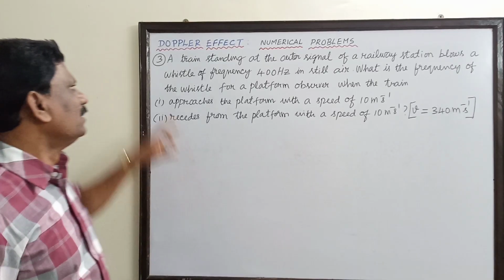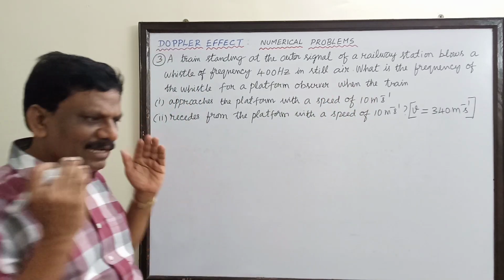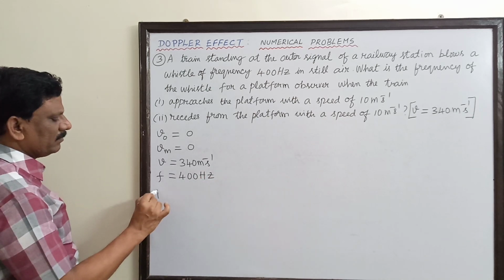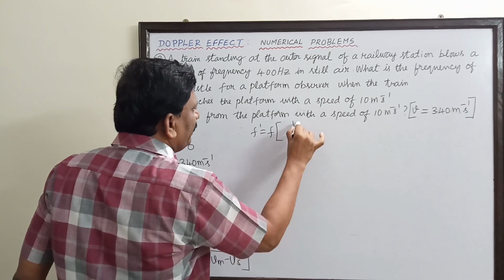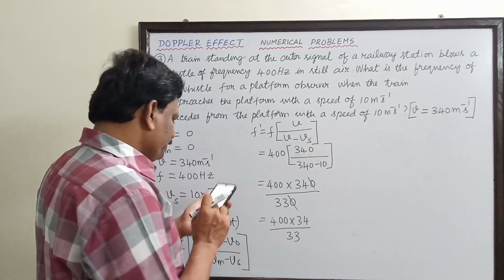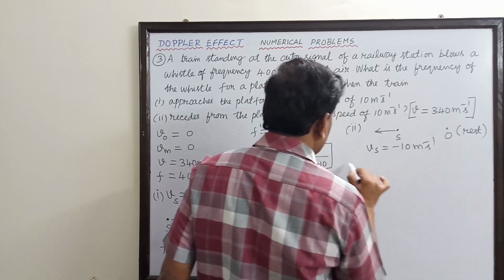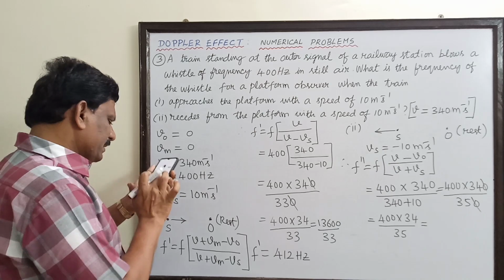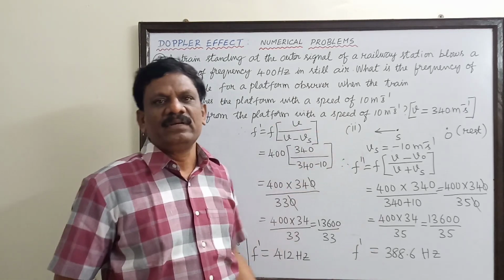Numerical 3 with solution | WAVES | Class 11 | NEET/JEE | Physics is everywhere